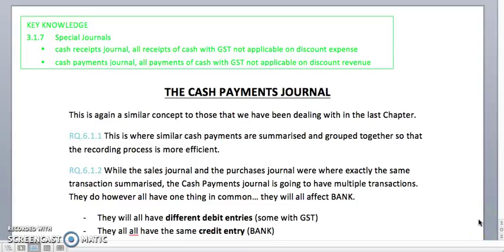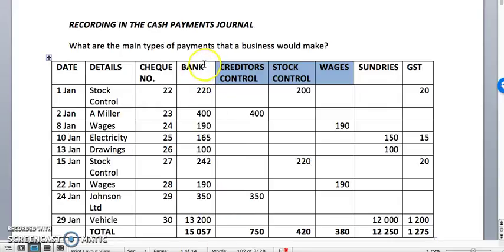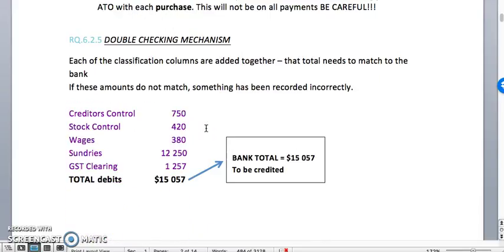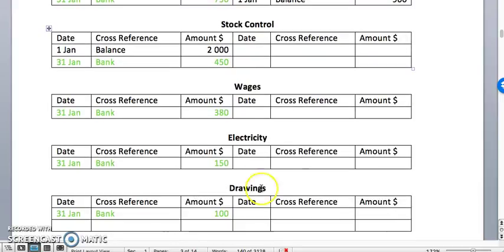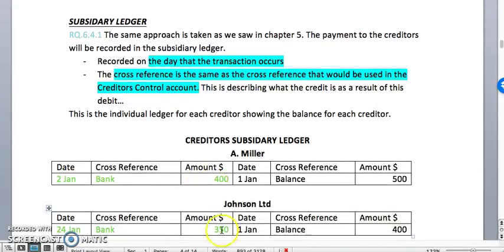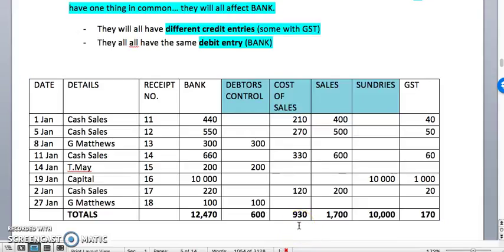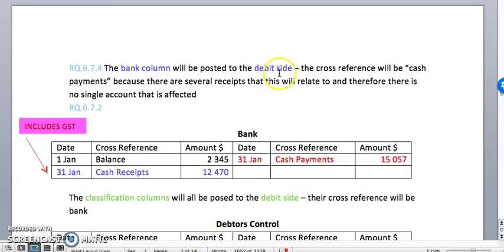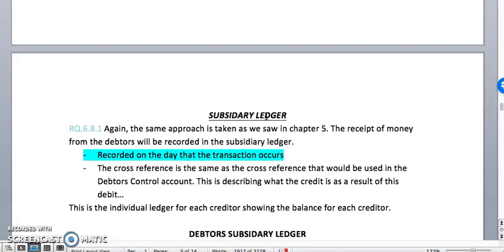Chapter 6 - Video 1 (Cash Journals)